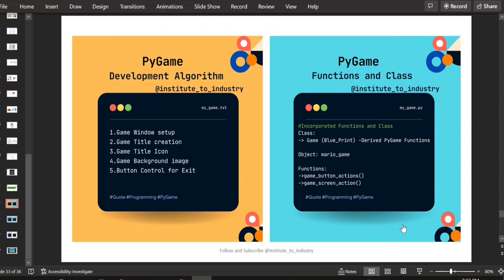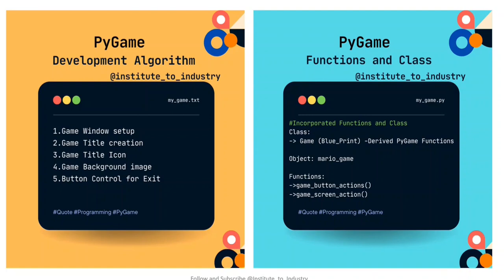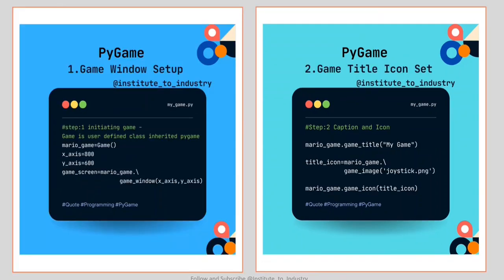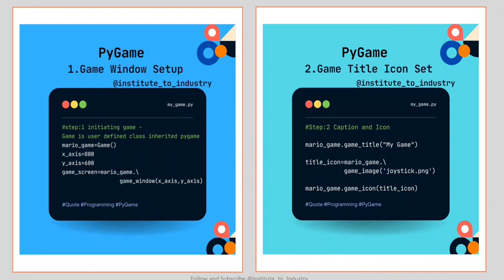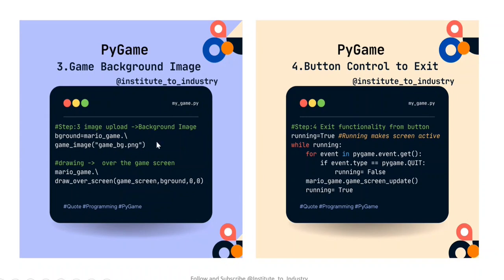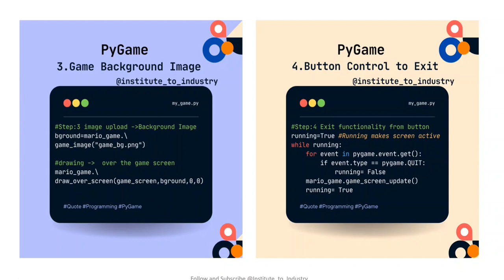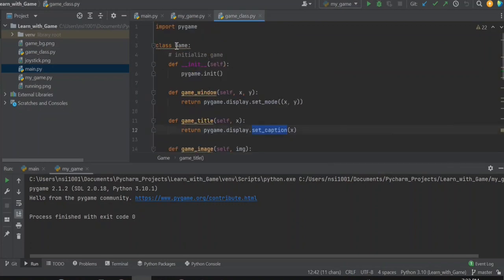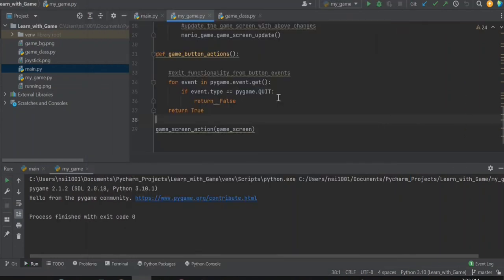How to Develop a Game?| PyGame |Programming Application|2-D Game